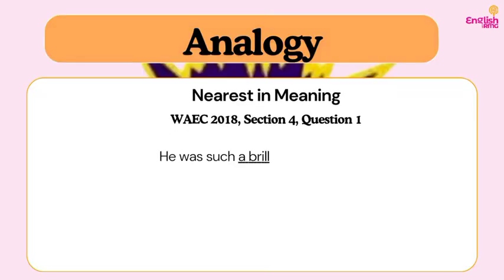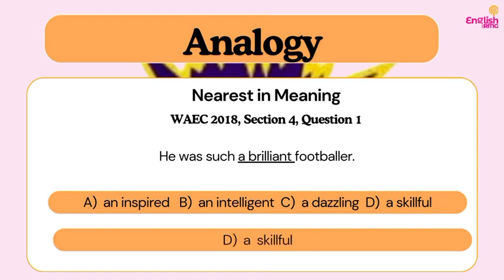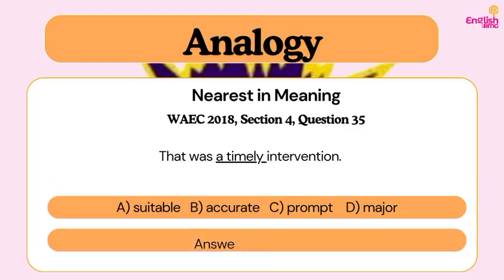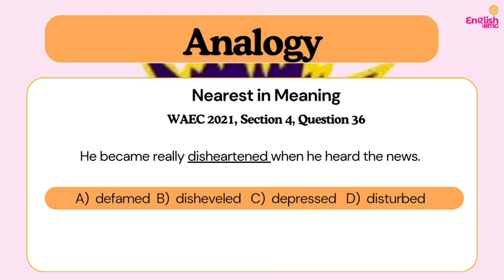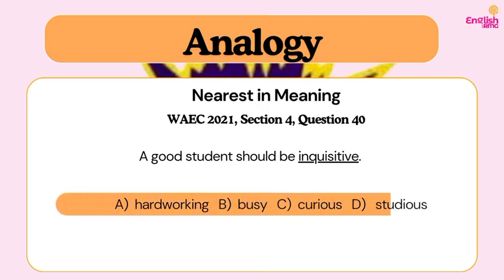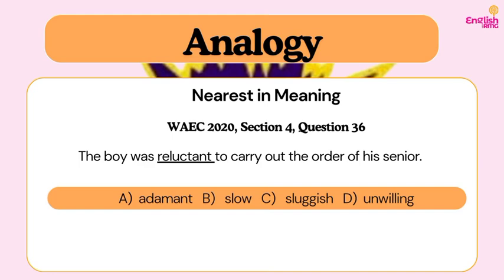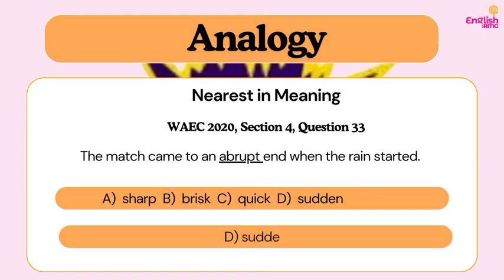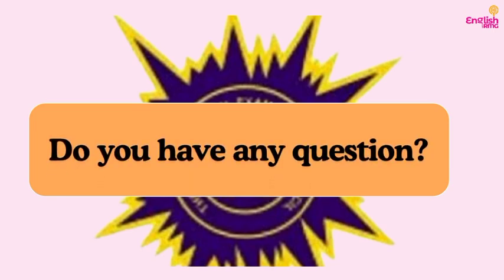How to Answer WAEC Questions on Synonyms and Antonyms 2: Practical Question Solving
Are you preparing for the West African Examinations Council (WAEC) English Language exam? Do you struggle with answering questions on synonyms and antonyms? In this video, we'll share expert tips and tricks on how to tackle these types of questions with confidence.

Learn how to:

- Identify synonyms and antonyms in context
- Understand the nuances of word meanings
- Eliminate incorrect options and choose the correct answer
- Manage your time effectively during the exam

Our step-by-step guide will help you improve your skills and achieve success in the WAEC English Language exam. Watch until the end for a bonus tip!